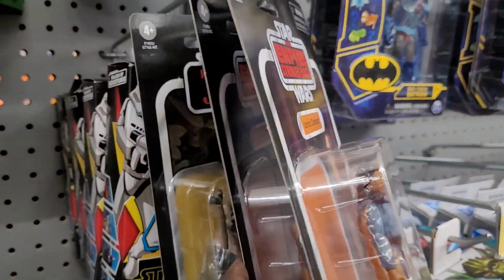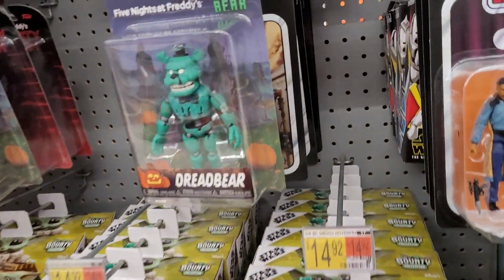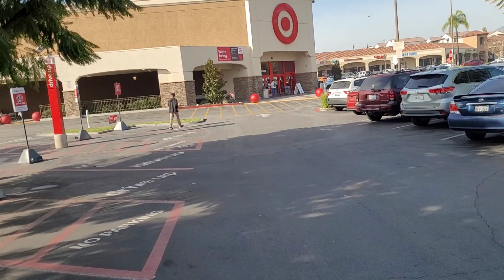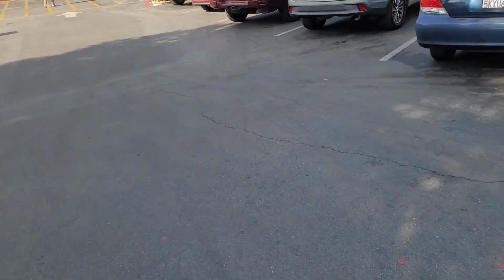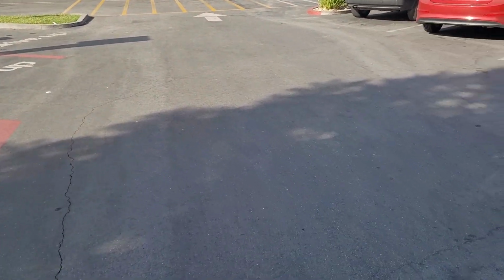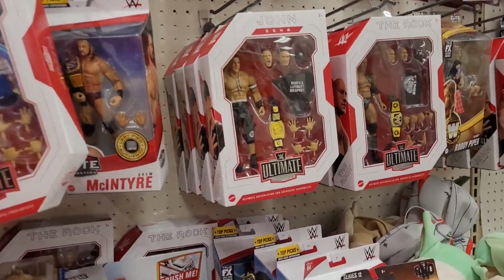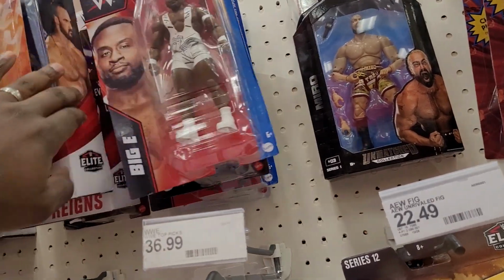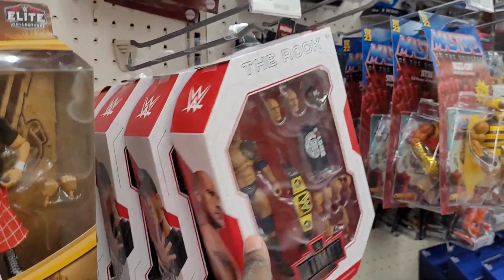December Compilation Toy Hunt Video! Walmart, Target WWE, AEW, DC, Marvel, MotU, Star Wars, G.I.Joe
December Compilation Toy Hunt Video! Walmart, Target WWE, AEW, DC, Marvel, MotU, Star Wars, G.I.Joe! This video is just the best parts from before and after Christmas Day.